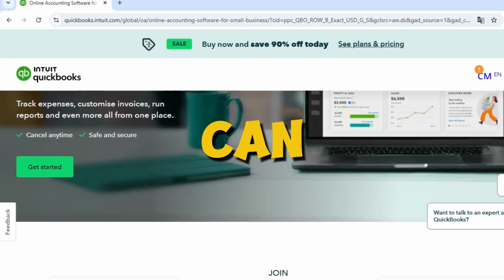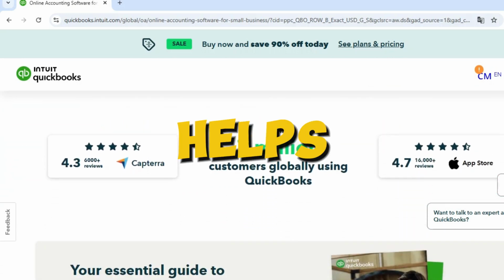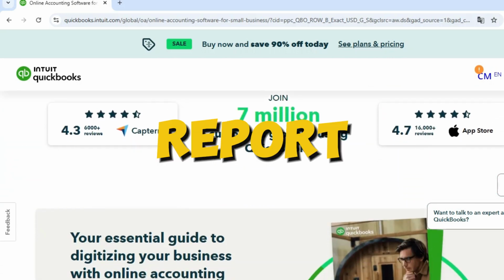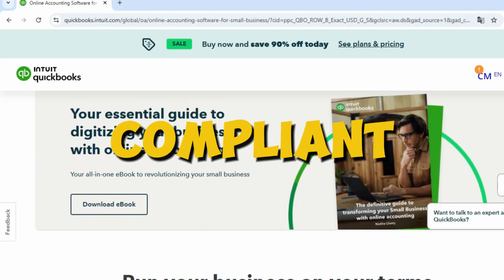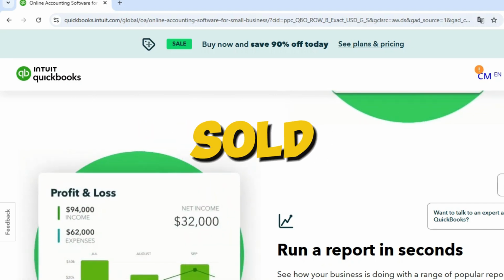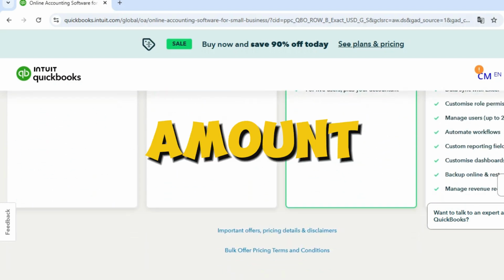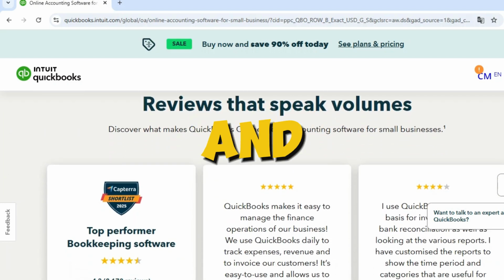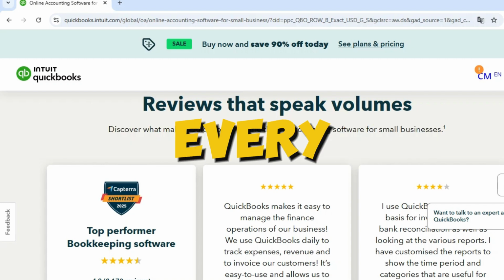How to Calculate Sales Tax in QuickBooks Online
Welcome back to Guide with Samuel! In this tutorial, you’ll learn how to calculate sales tax in QuickBooks Online accurately and efficiently. This guide is perfect for small business owners, freelancers, and accountants who want to ensure compliance, save time, and manage taxes without errors.

You’ll discover how to:

Navigate to the Taxes section in QuickBooks Online.

Set up sales tax rates based on your location and business needs.

Apply the correct sales tax to invoices, products, and services.

Review and generate sales tax reports for filing and compliance.

By following this step-by-step guide, you’ll avoid mistakes, simplify tax calculations, and stay compliant with local regulations. Even beginners can calculate sales tax confidently.